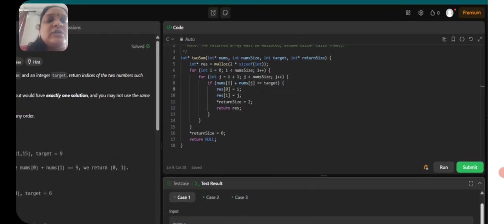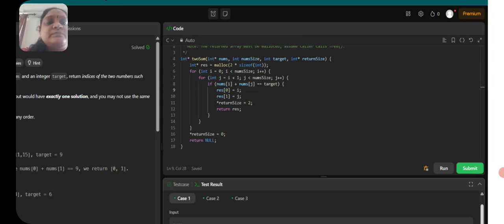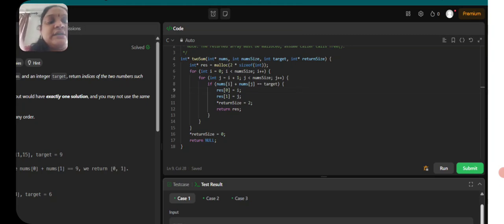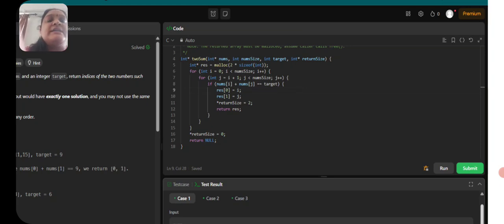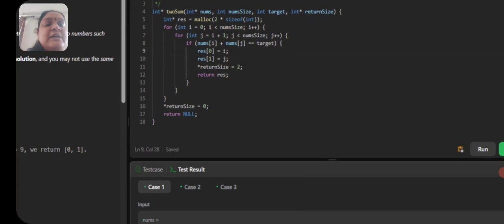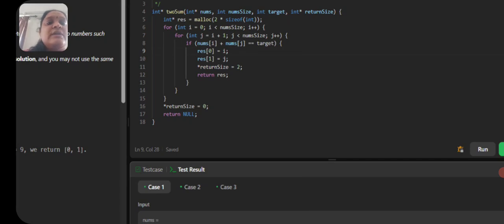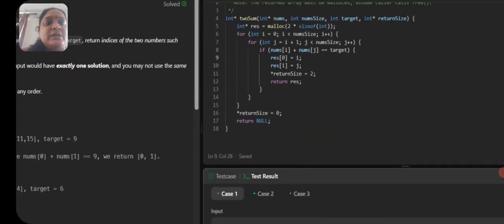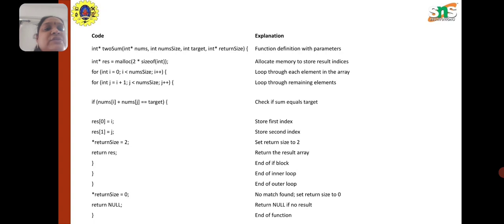TWO SUM Leetcode problem/C&DS/SNS Institutions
Given an array of integers nums and an integer target, return the indices of the two numbers that add up to the target. Explanation: Because nums[0] + nums[1] == 9, we return [0, 1]. In this approach, you check each pair of elements to see if they sum up to the target
INPUT: [2,7,11,15]
TARGET: 9